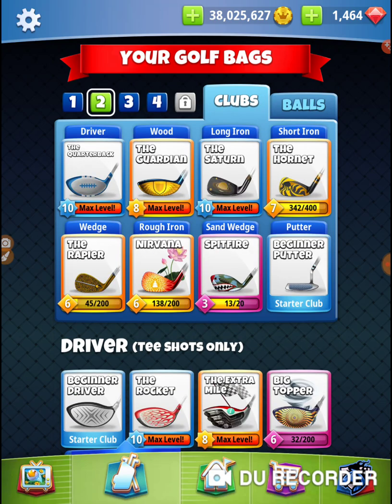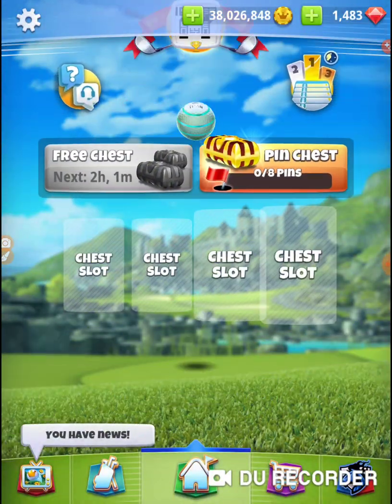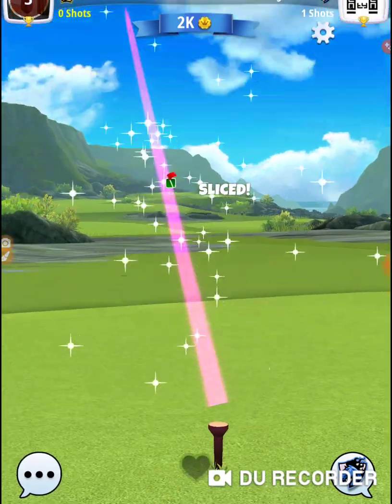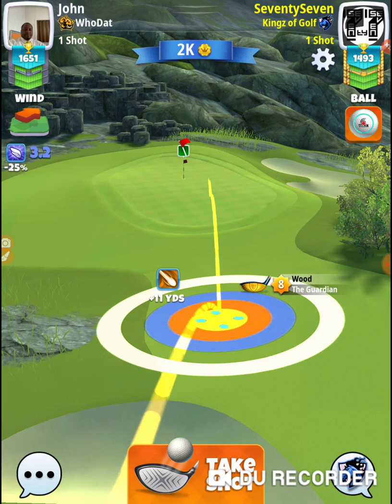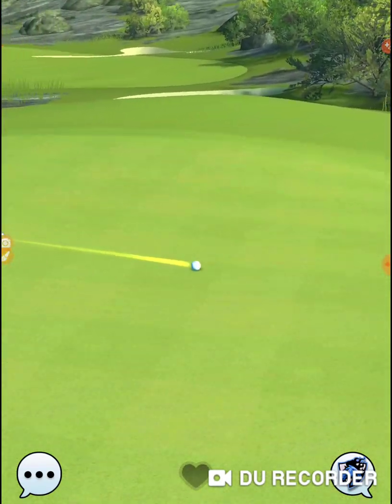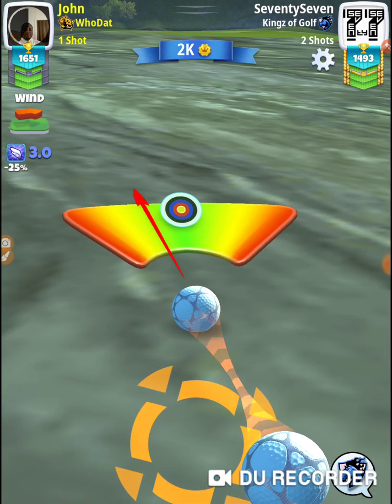Golf Clash Celtic Cup Tournament Rookie Qualifying Round 2 Hole 3